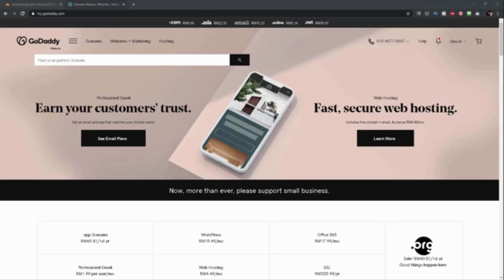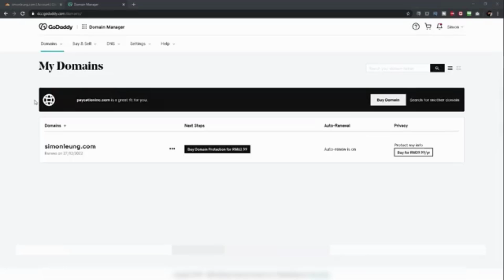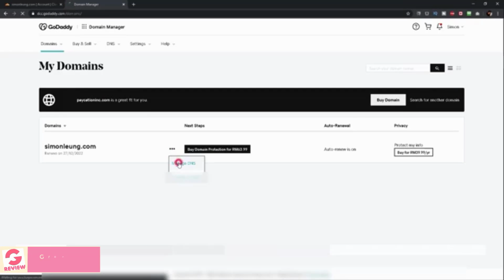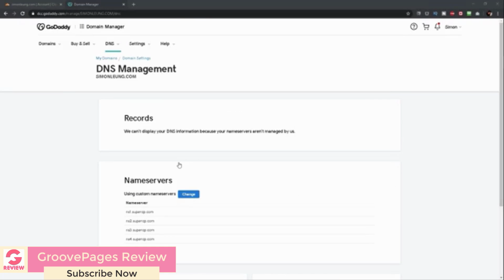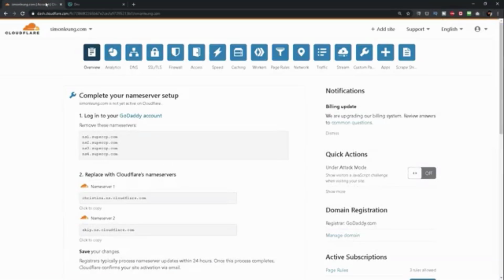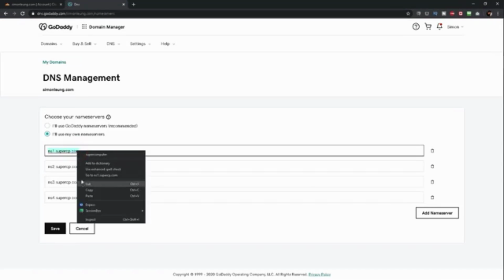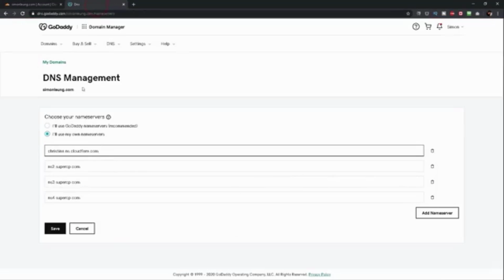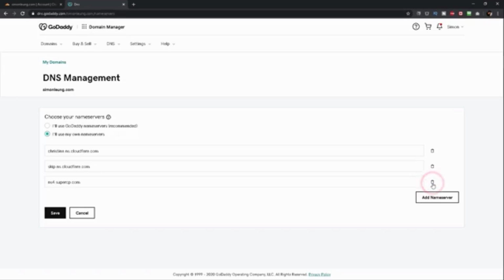GroovePages Review & Tutorial 16: How To Change Your GoDaddy Nameservers?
✅ Drag-and-Drop design
✅ Blocks
✅ Customized coding
✅ Free bandwidth and hosting
✅ Landing Pages
✅ Conversion Funnels
✅ Webinar Funnels
✅ Killer Brand Websites
✅ A/B Testing
✅ Countdown Timers